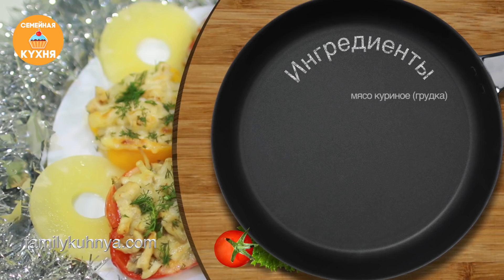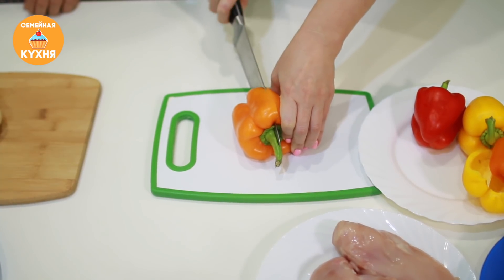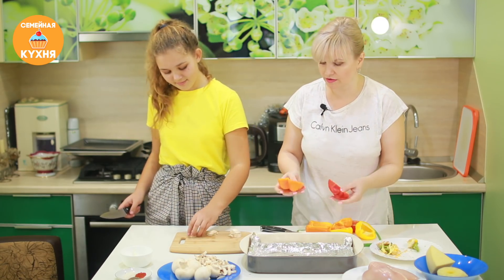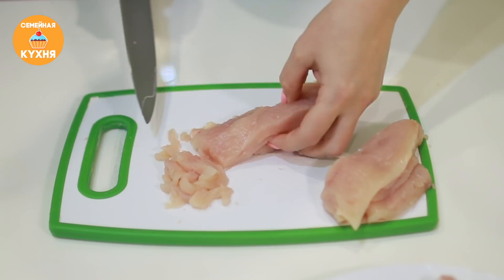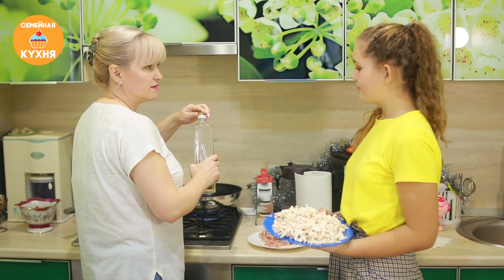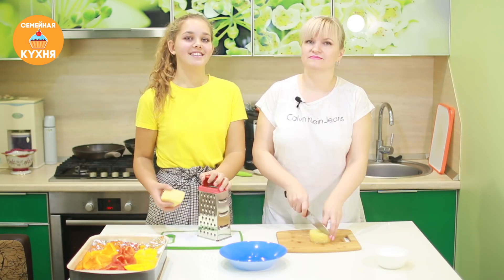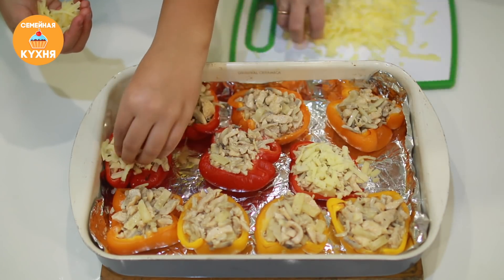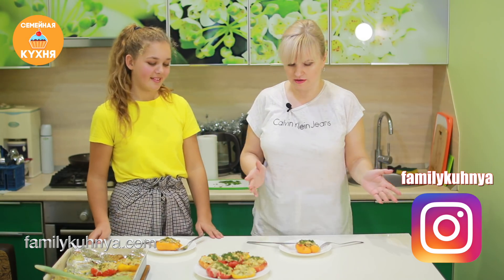ЖЮЛЬЕН ПО-НОВОМУ С АНАНАСОМ В ПЕРЦЕ рецепт - ну, оОчень вкусный!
Необыкновенно вкусный жюльен в болгарском перце из куриной грудки и шампиньонов с добавлением ананаса для праздничного стола. Меню на Новый Год 2019 Легкое сытное новогоднее блюдо из курицы, грибов, сыра, перца и ананаса. Идеи на Новогодний стол 2019

ИНГРЕДИЕНТЫ:
550гр мясо куриное (грудка)
400 гр шампиньоны
5-6 шт болгарский перец
250 гр сыр
150 гр ананас
100 гр сметана
соль
паприка
чёрный перец